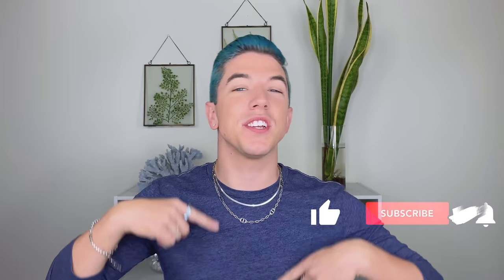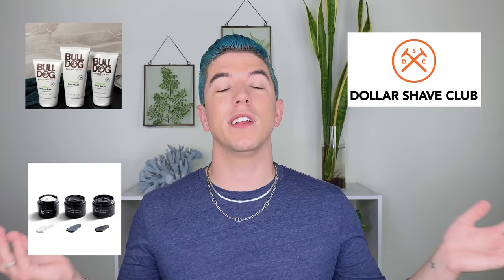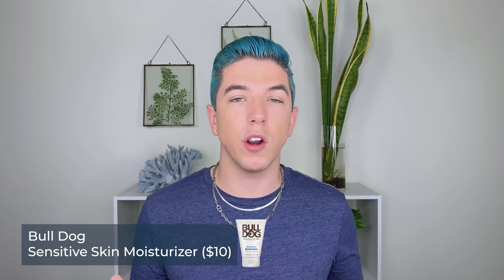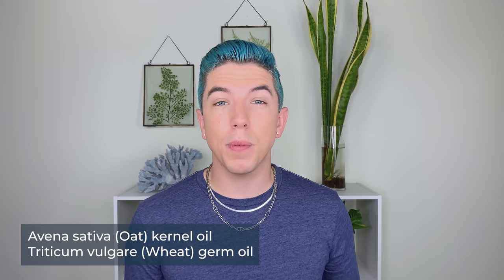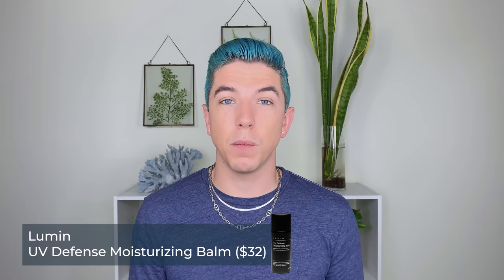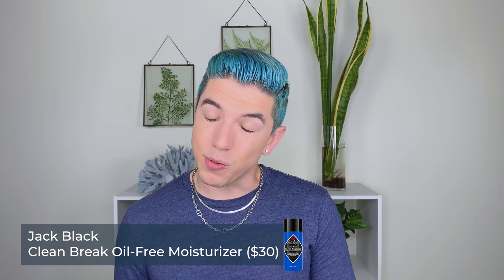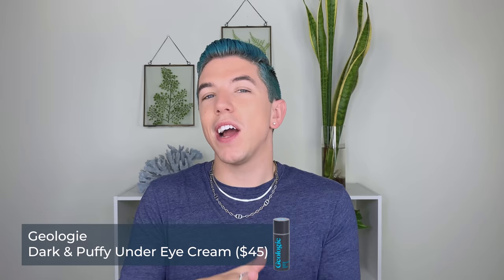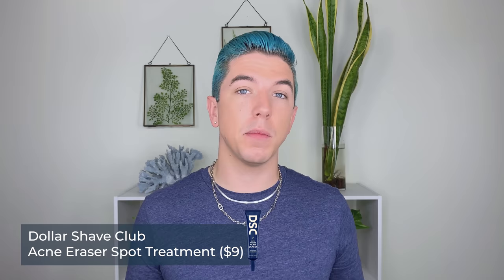Popular Men's Skin Care that is ACTUALLY Good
✨ PRODUCTS MENTIONED ✨

✨ VIDEOS MENTIONED ✨